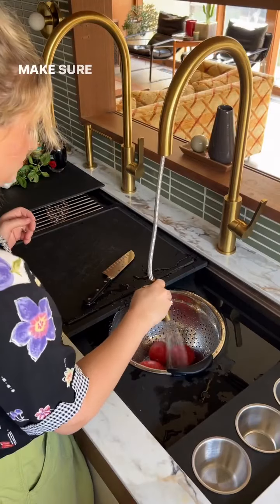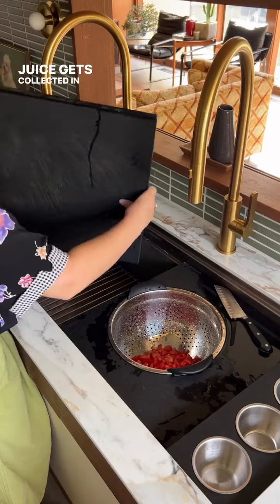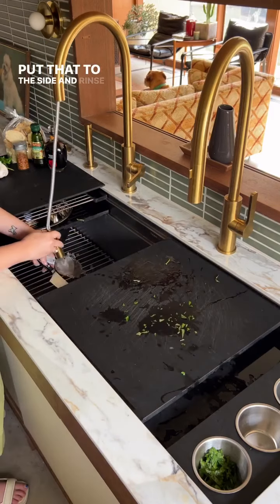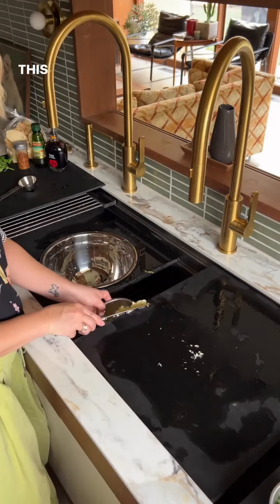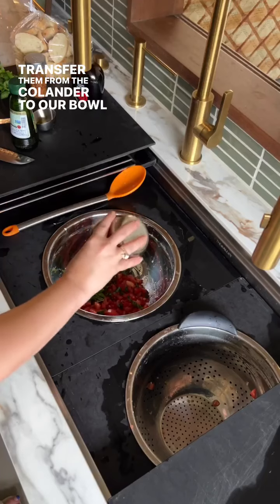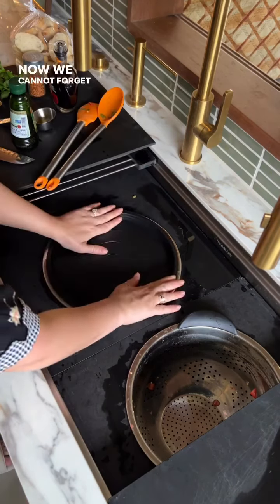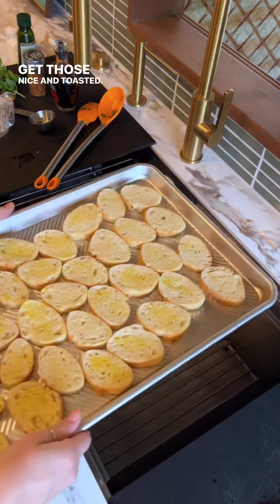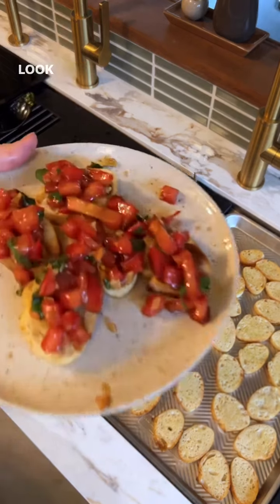How to use The Galley Workstation for Bruschetta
Get ready for a summer flavor explosion! 🍅🥖✨
Join us as we dive into the art of bruschetta with The Galley Workstation. 🍽️
Watch how we effortlessly create this mouthwatering appetizer while keeping the mess contained in the basin.
And the best part? The satisfying flip to serve! 🙌
Let’s bring the taste of summer to your kitchen! ☀️👩‍🍳